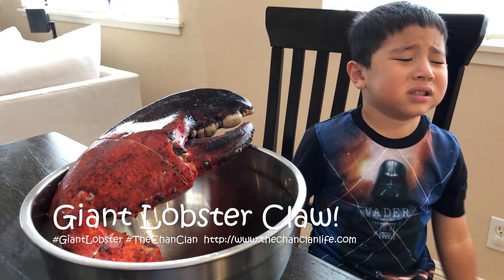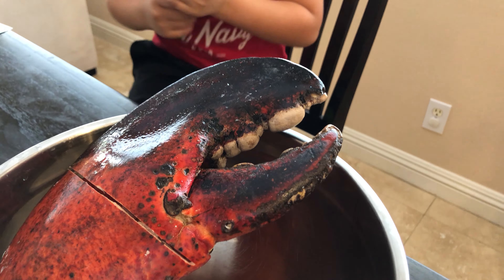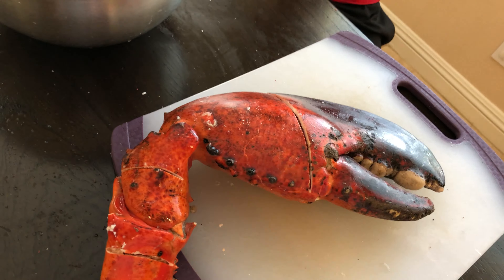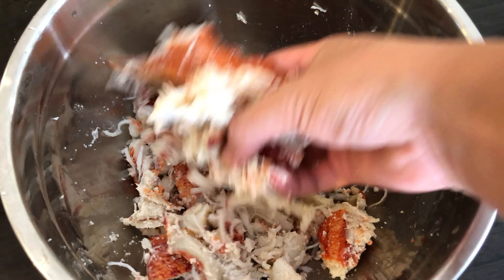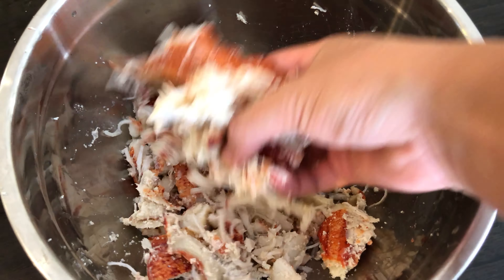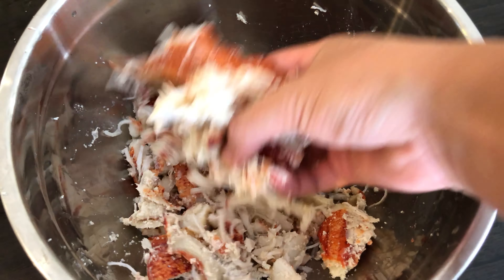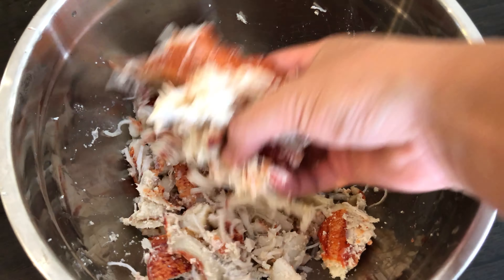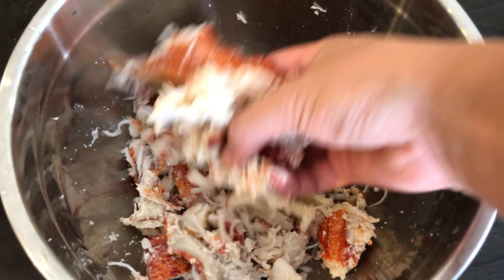TheChanClan Cooks: The Giant Lobster Claw - Lobster Cakes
TheChanClan Cooks: The Giant Lobster Claw - Lobster Cakes, We turn a 2.5 lb giant lobster claw from Costco into lobster cakes. This thing is bigger than Lucas' head!